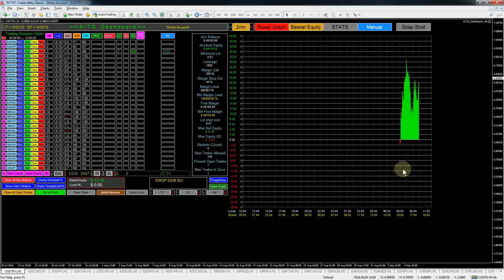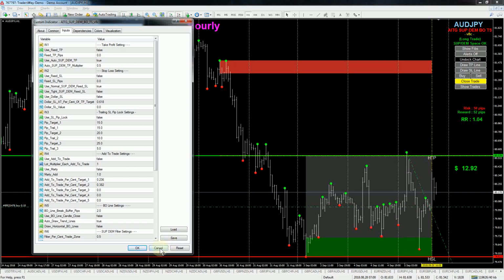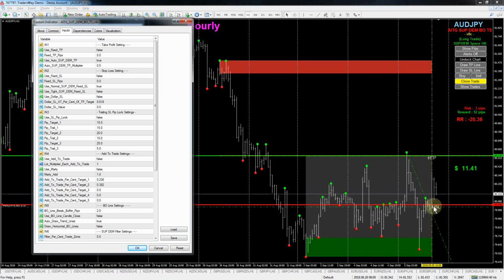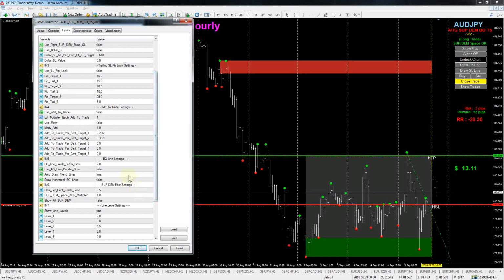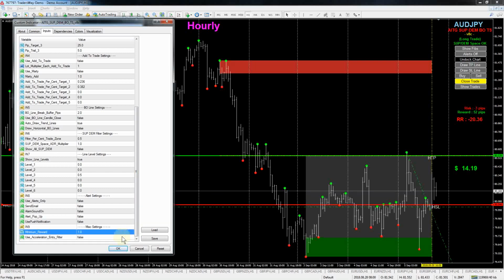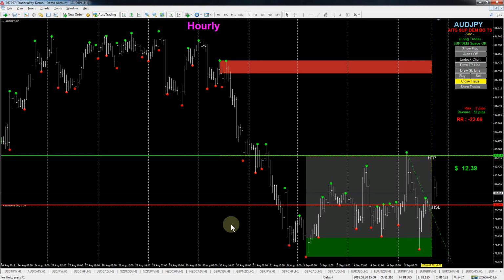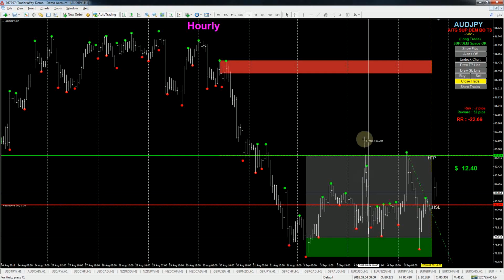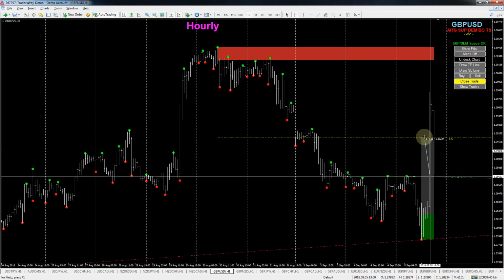DM SD BO 09 05 2018